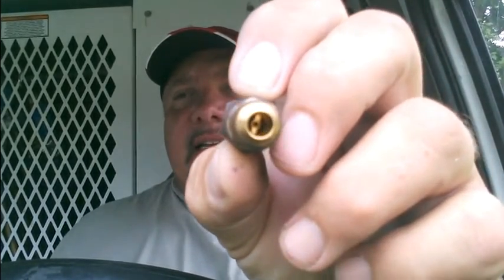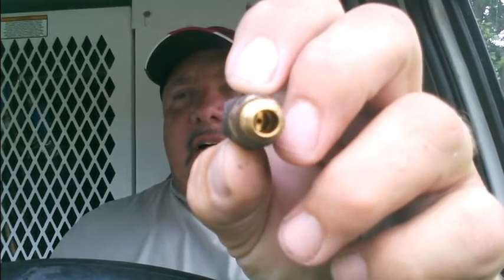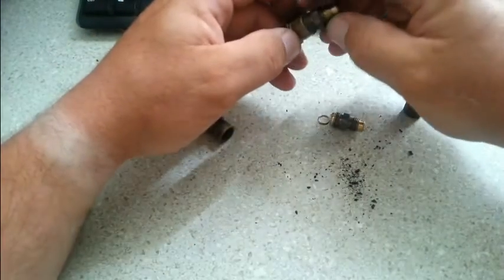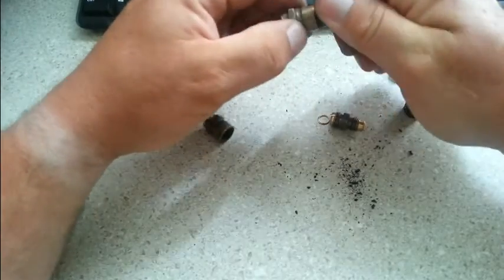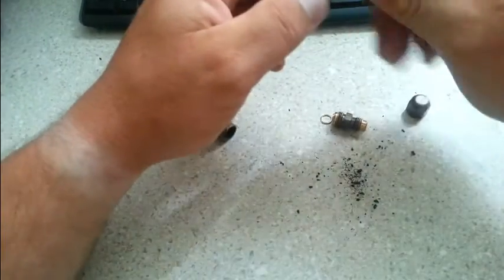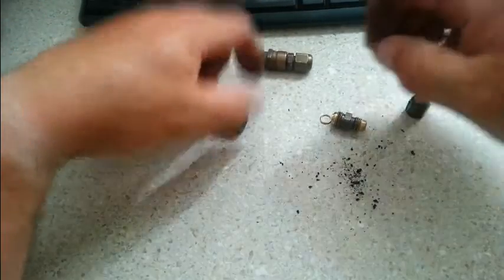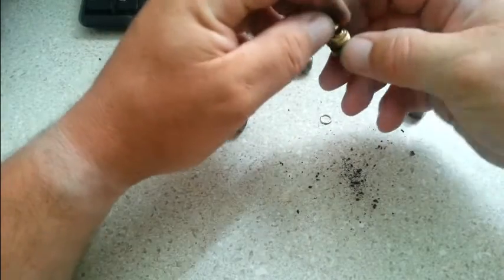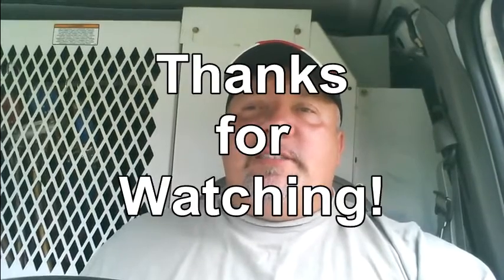Trane RTU Service Valve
A discussion about service valves on a trane rtu with a look inside the valve.